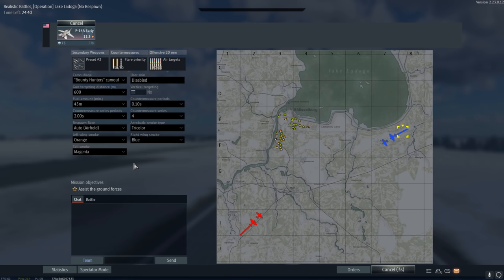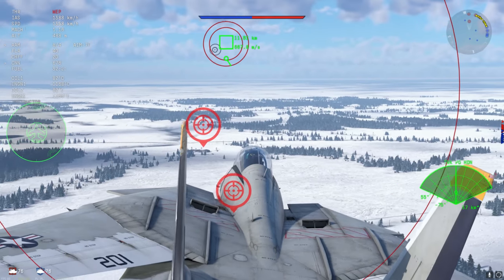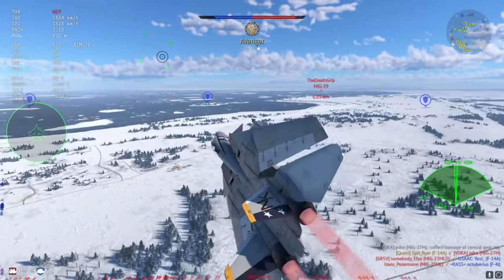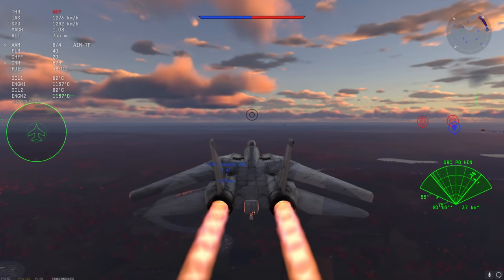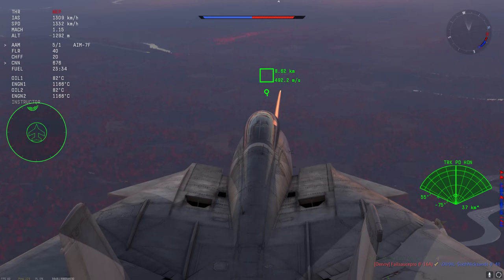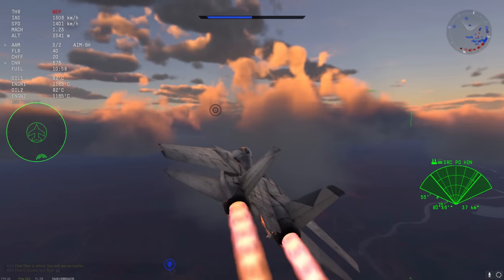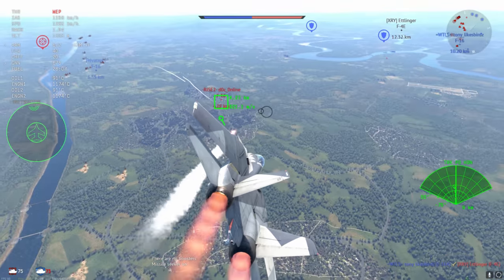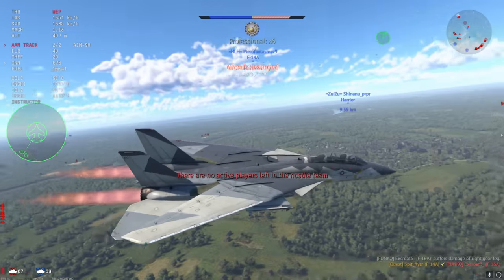The True Apex Predator: F-14A Early (War Thunder)